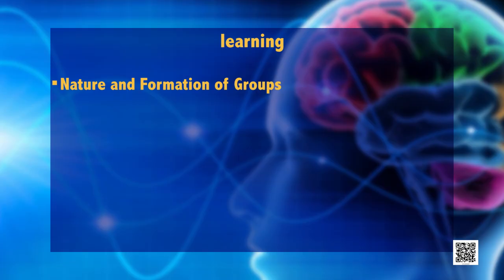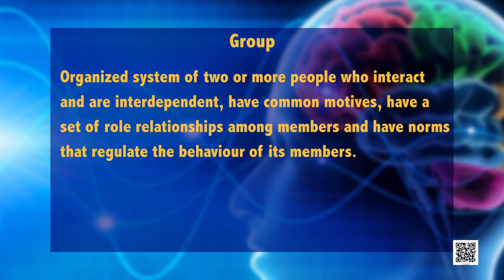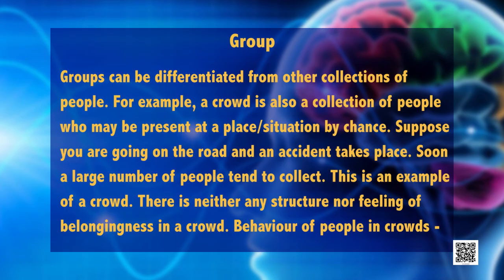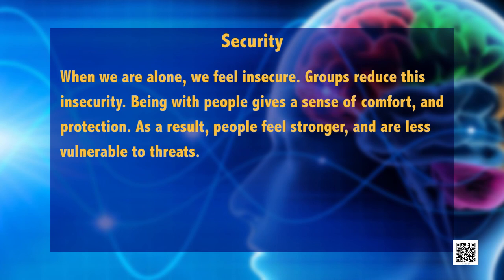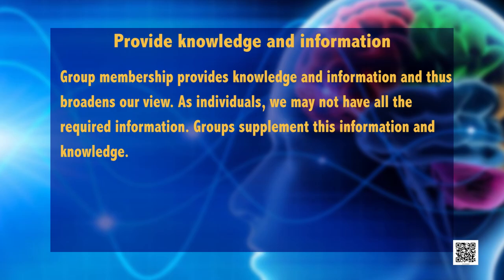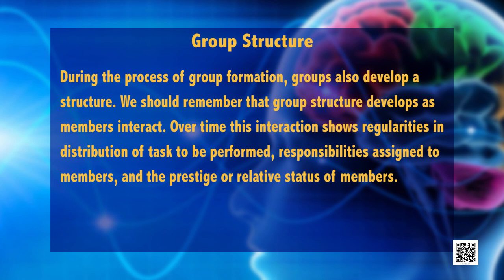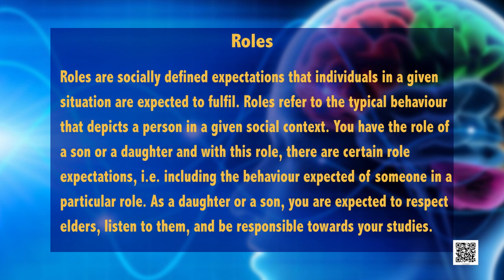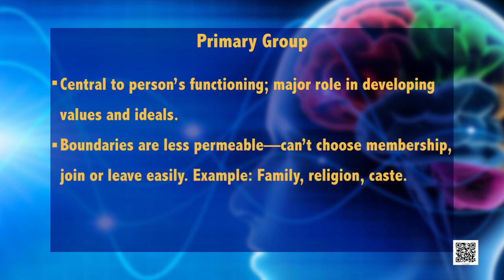Class 12 Psychology Chapter 7 - Social Influence and Group Processes, Part 1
Chapter 7 - Social Influence and Group Processes, Part 1 Psychology(Class 12)